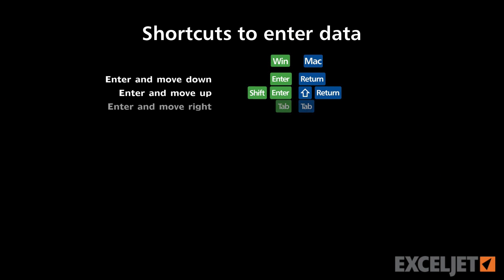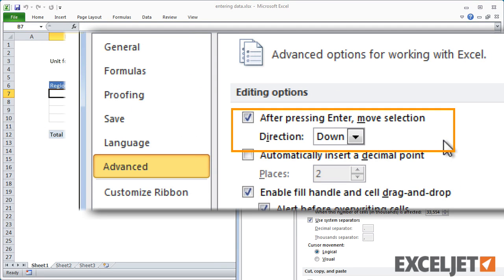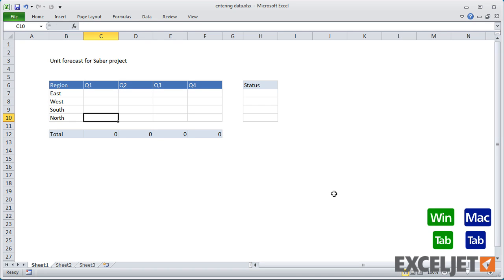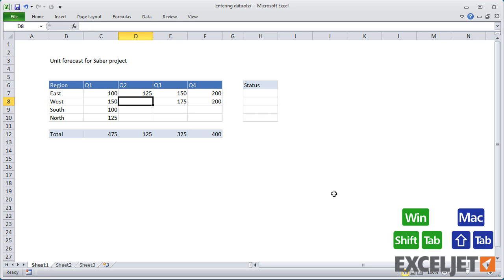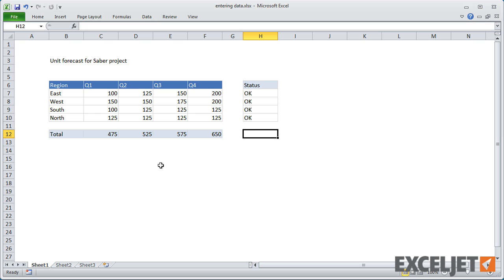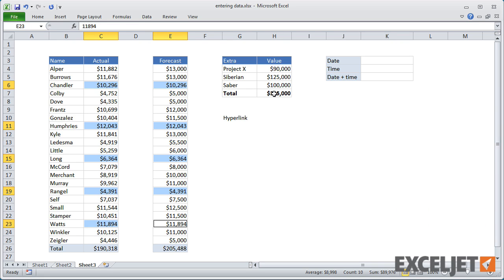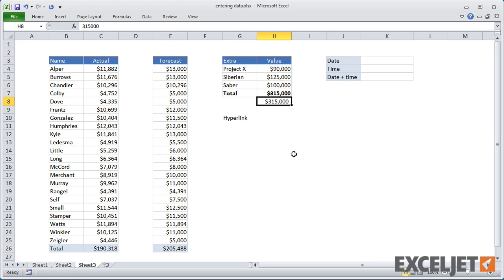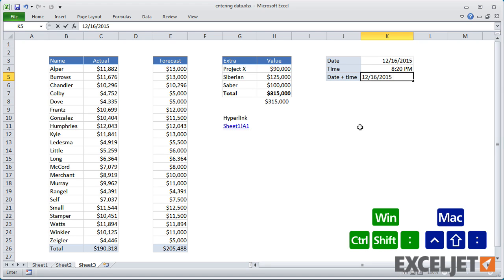Shortcuts to enter data in Excel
Have you ever noticed that Excel goes to "the next cell" when you enter data, but not always in the same direction? Did you know you you can easily actually control the direction with shortcuts?
In this video, we look at the shortcuts you can use to enter data in Excel.